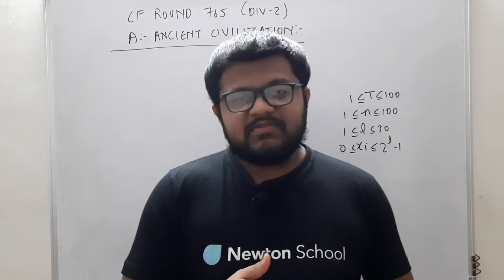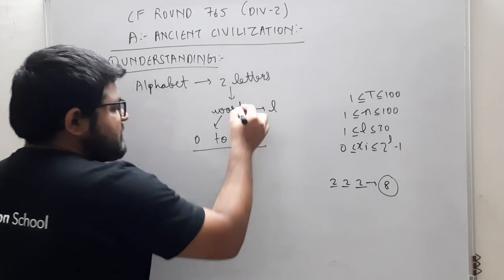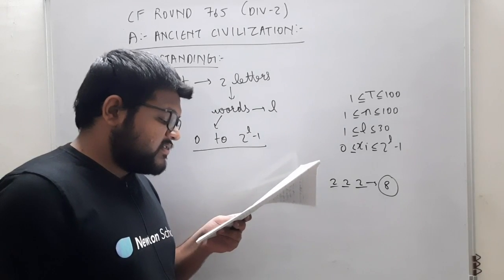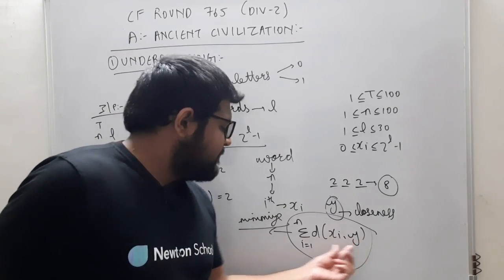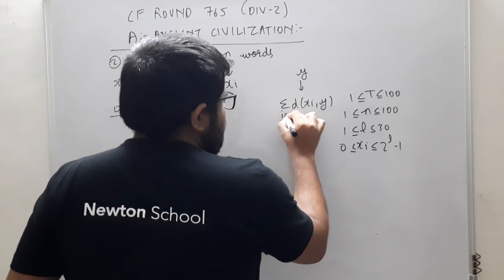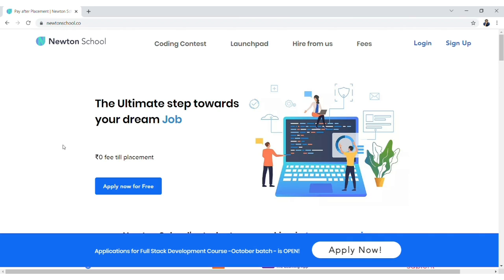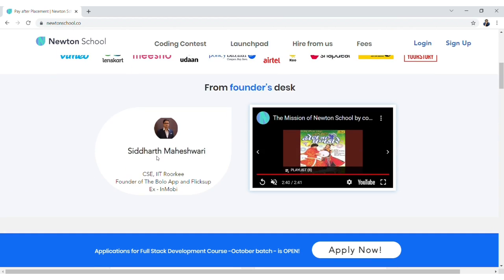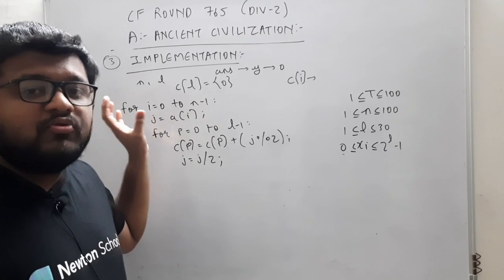Codeforces Round 765 Division 2 | Problem A : Ancient Civilization Solutions |Explanation+Code|Hindi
0:00 - Introduction
0:17 - Understanding the question - Codeforces Round 765 Division 2 - problem A - Ancient Civilization
7:48 - Concept Used - Codeforces Round 765 Division 2 - problem A - Ancient Civilization
13:18 - About Newton School
14:06 - Implementation - Codeforces Round 765 Division 2 - problem A - Ancient Civilization

Hello everyone,
In this video, I have explained Codeforces Round 765 Division 2 - problem A i.e Ancient Civilization. I have also provided the solution code in the comments. I hope you like it.